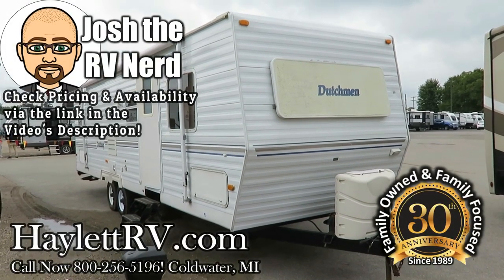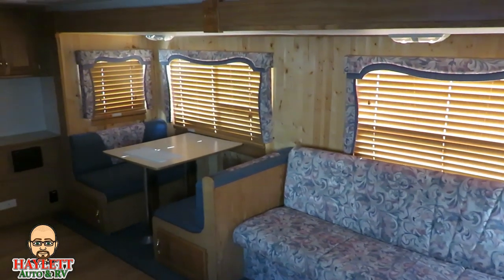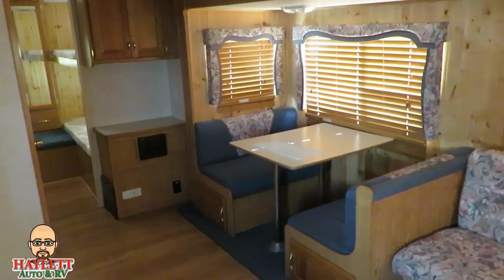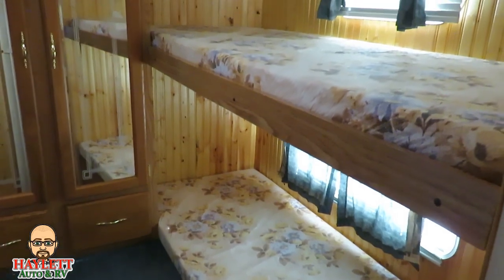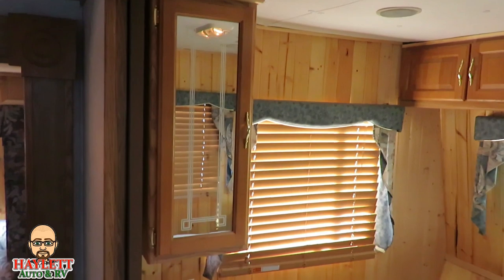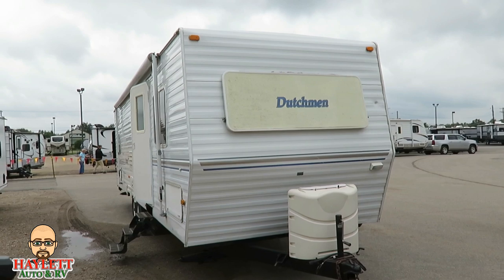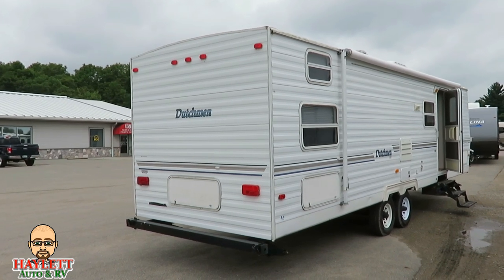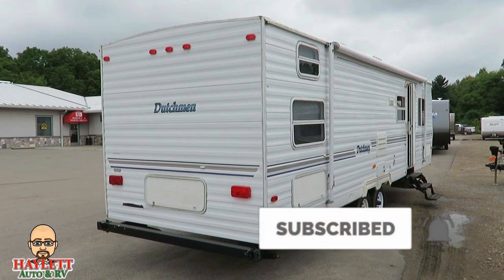(Sold) Used 2001 Dutchmen 31BH Private Bunkhouse Super Slide Travel Trailer